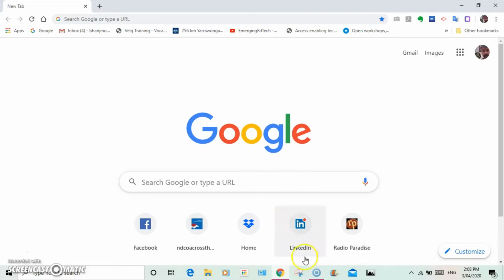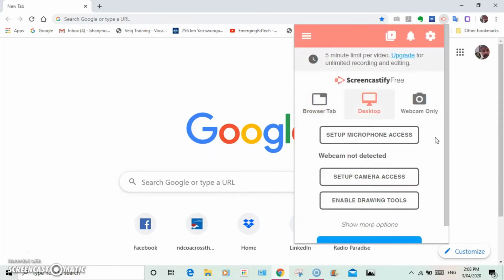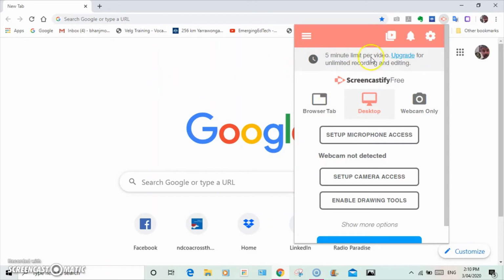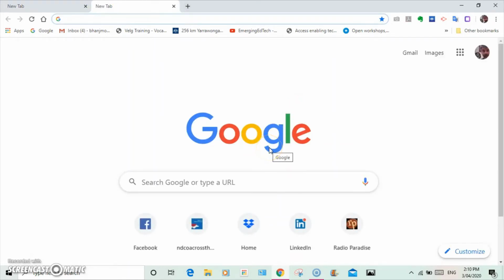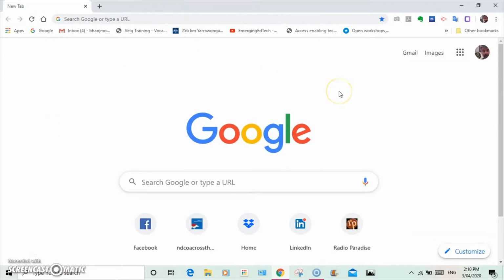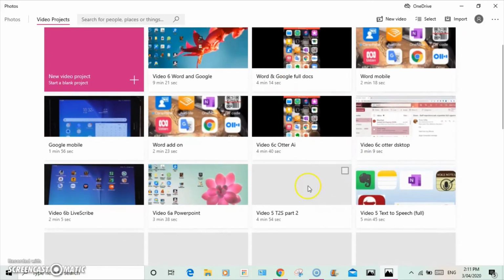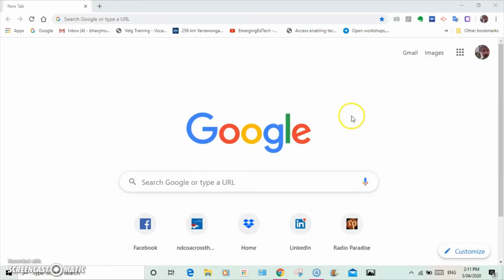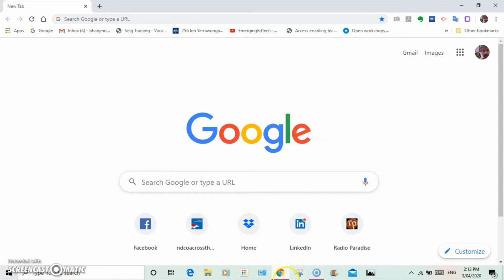Software (8a) teachers - Tips & Tricks Series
Overview of software considerations for teachers - in the context of capturing content via media platforms.